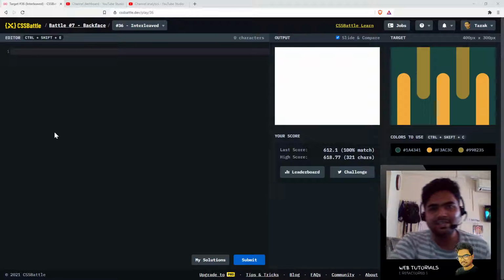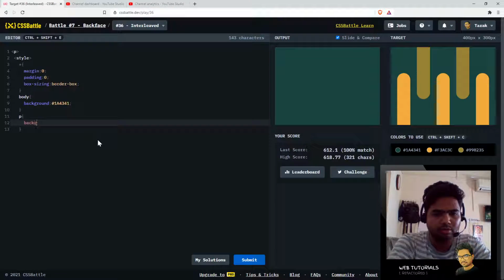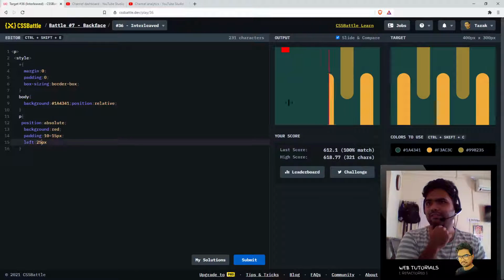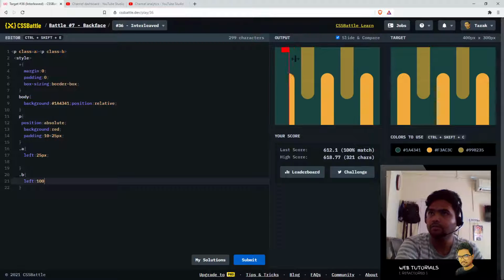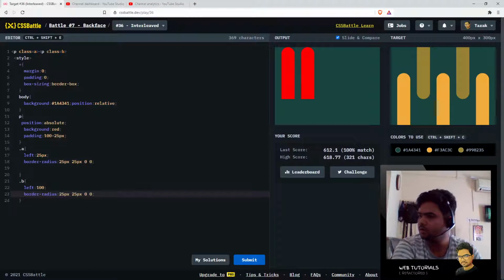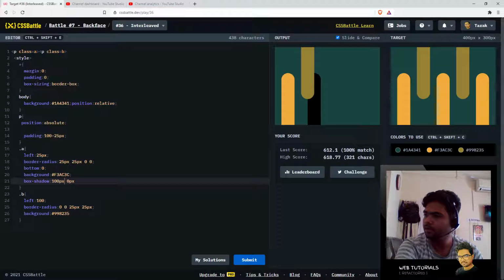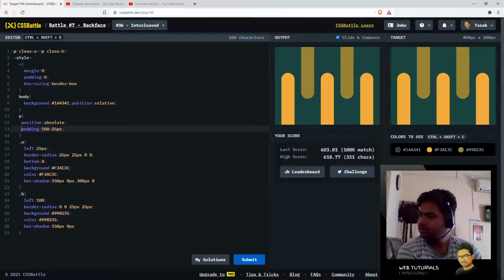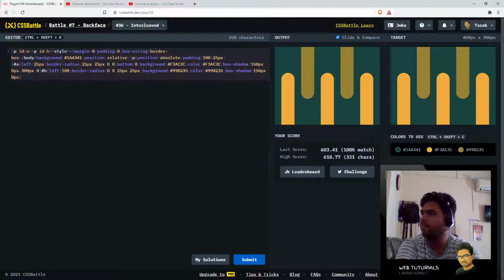CSS Battle #7 - Backface (Target #36 - Interleaved) - Under 10min [Topics: Box Shadow]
We will attempt to solve CSS Battle #7 - Backface (Target #36 - Interleaved)